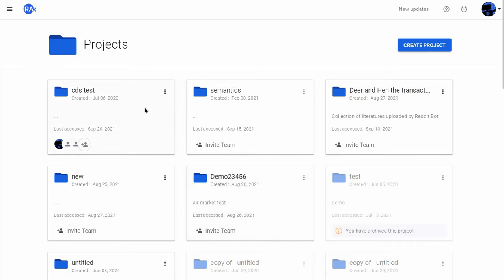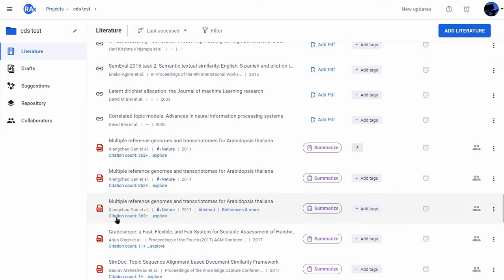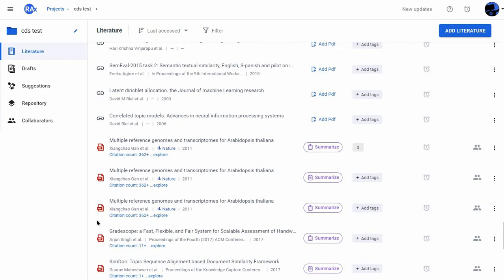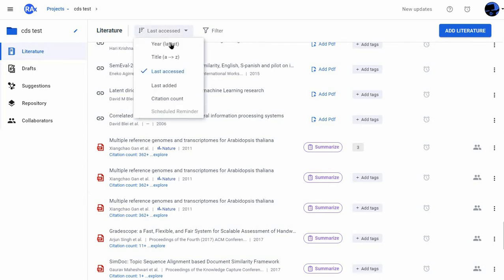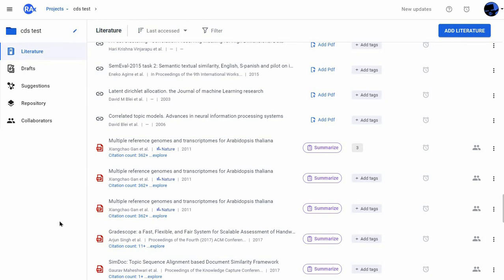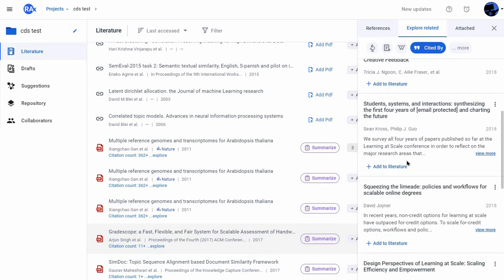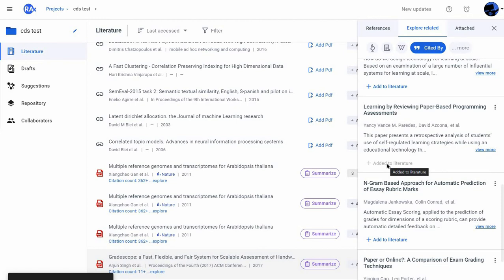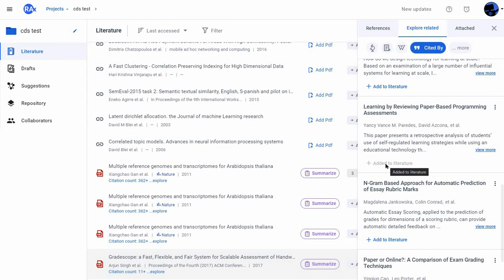EnagoRead Tutorials - Citation Count feature: Improve quality and understanding of your reading list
Wondering what to read first from your reading list? Sort your list based on the citation count and improve the overall quality of your research by checking which papers are more impactful. Get a list of all cited papers in one click and add it to your reading list too! Give it a try

Please consider joining our community to engage in intellectual discussions with researchers from all around the world.